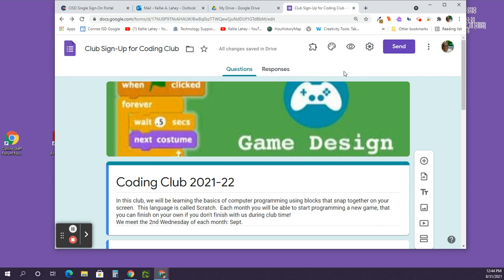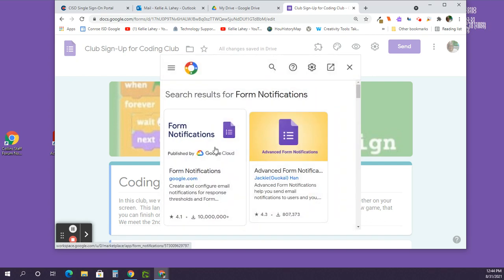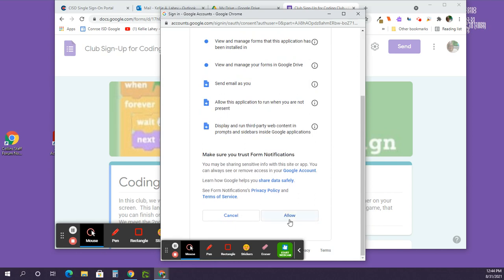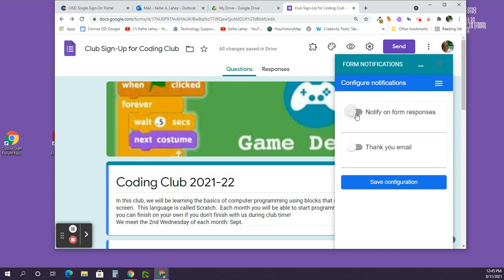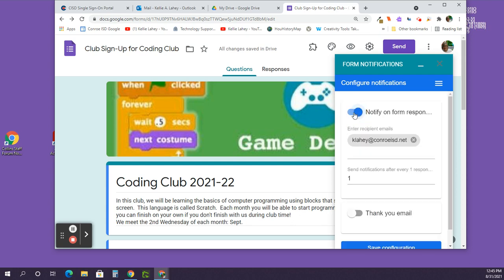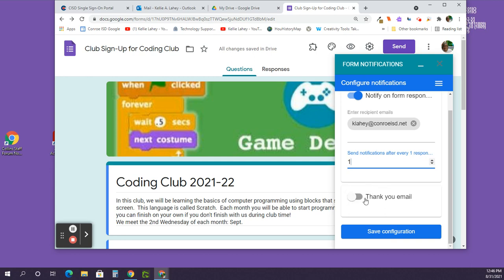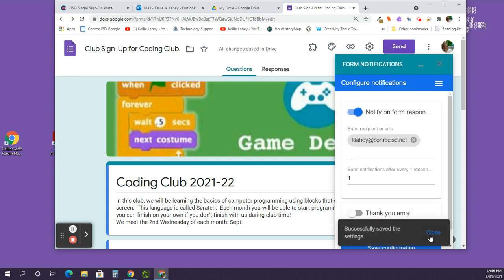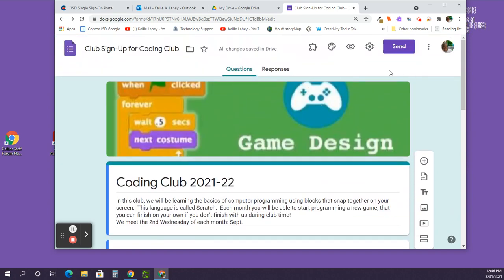Form Notifications with Google Forms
Use this video to learn how to use a handy tool called Form Notifications on your Google Form.  When you use this, the system will notify you when someone completes the form you created.  You can set it to notify after each form, or after a group of submissions.  This streamlines your workload so you don't have to keep checking the form or the spreadsheet associated with the form.